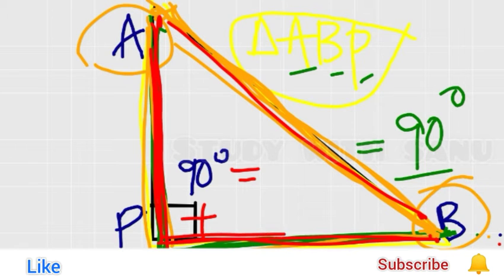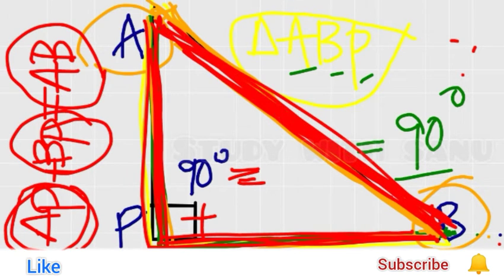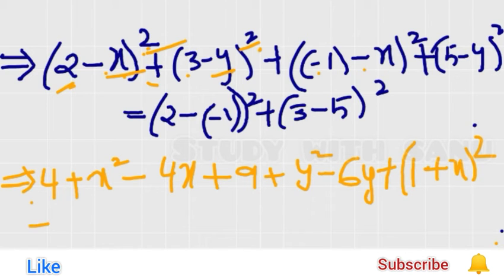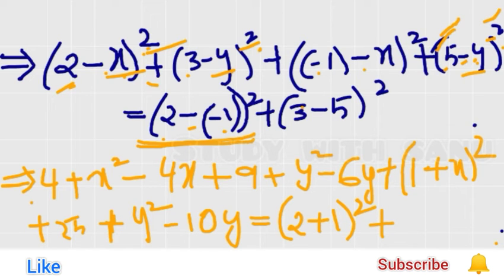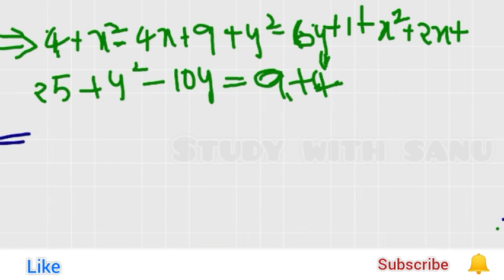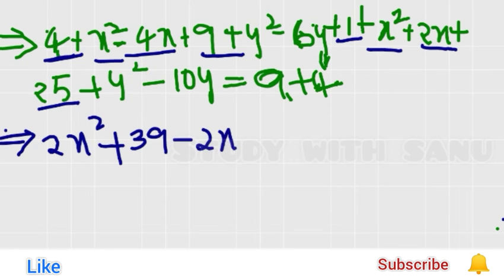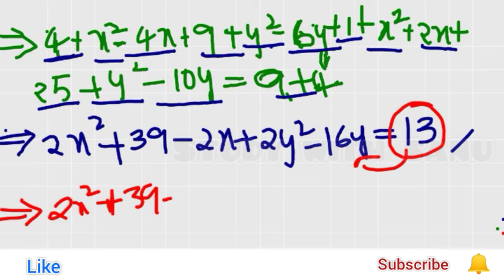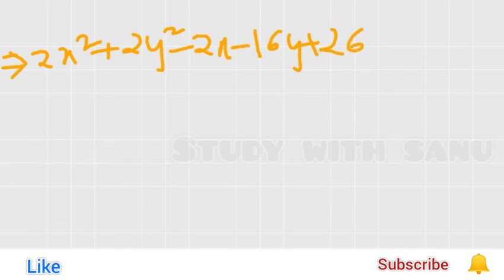11th Maths Locus chapter | Solved sums | 2021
Study with Sanu

Hey Students!

~In this video I have shared a proper sum..
I have explained it in detail but .. of u have any kind of dout you can directly ask in comments section...

• Comment if you have any query
Let me know them💬💬

Music 🎶🎶:
We never own any music..
Also we have not used any background music 🔊🎵...